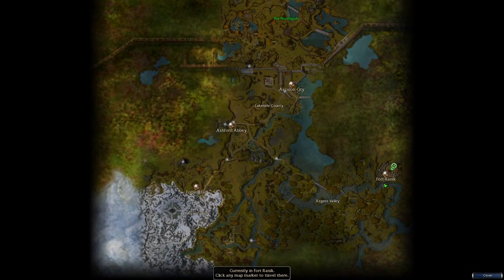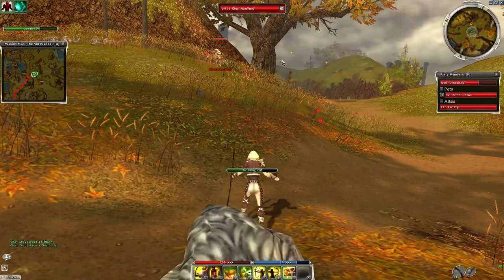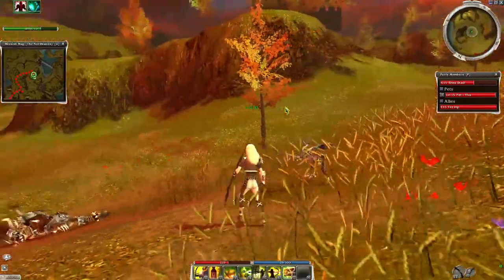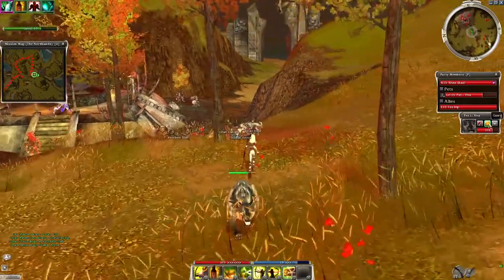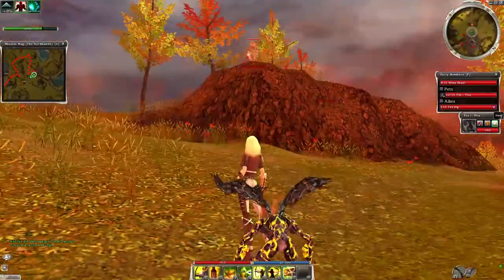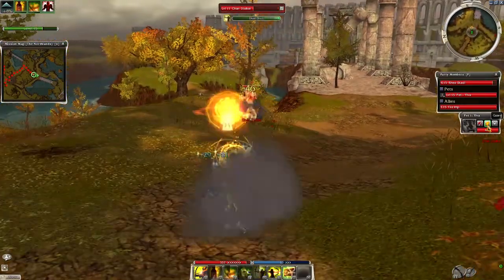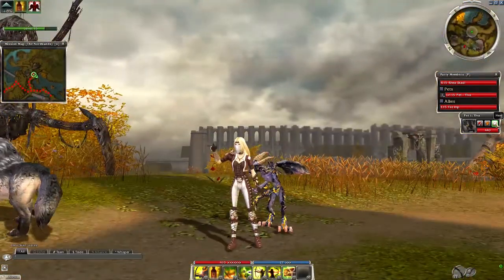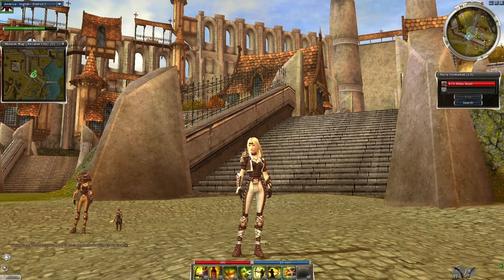Advanced Charr Hunting Strategy | Guild Wars Pre-Searing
A quick run-through guide on how you can repeatedly combine a classic boss Charr Hunt and the Footman Tate Vanguard Rescue quest to create an advanced run with 30 more enemies available to slay. Earn xp faster and more efficiently in an effort to reach your Legendary Defender of Ascalon title or Survivor title.